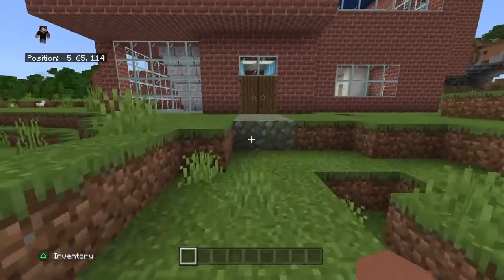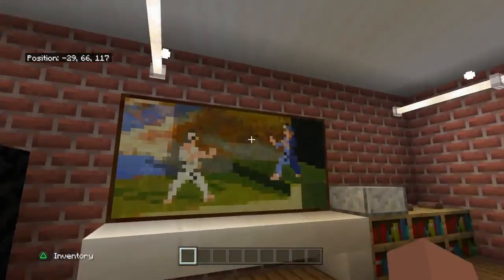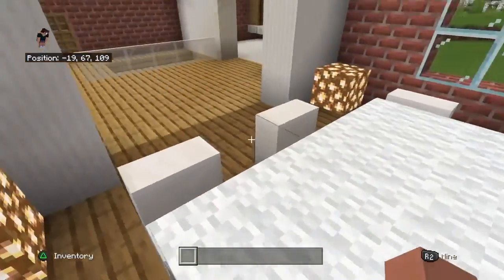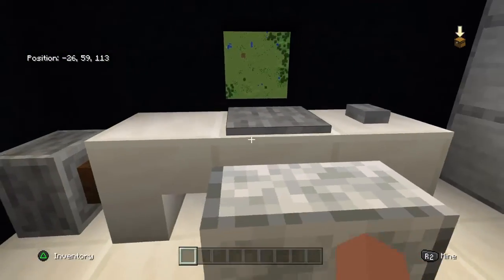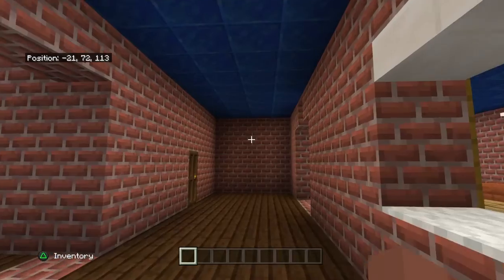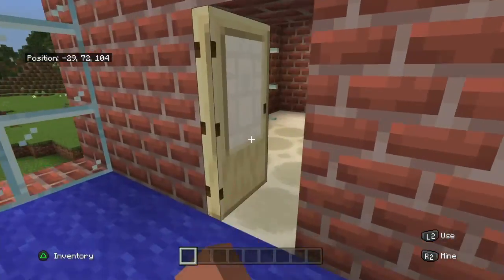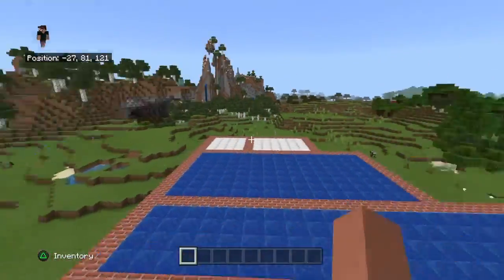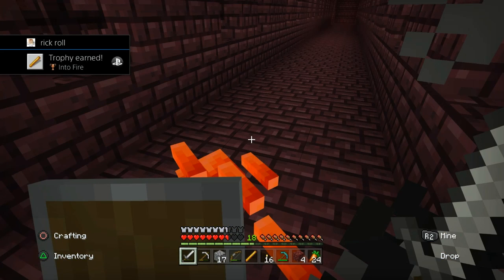My dream Dooby Boy house: Day 1 (Riley)